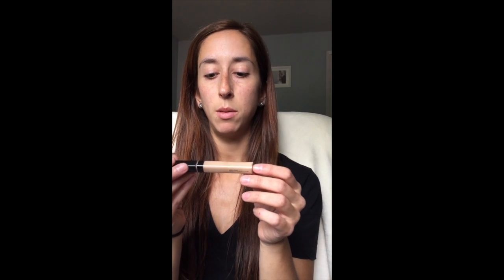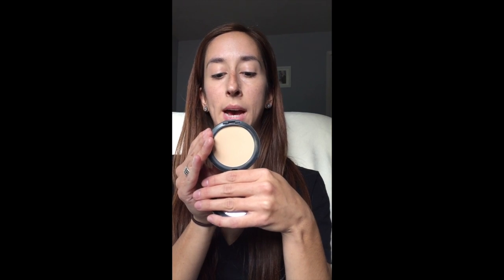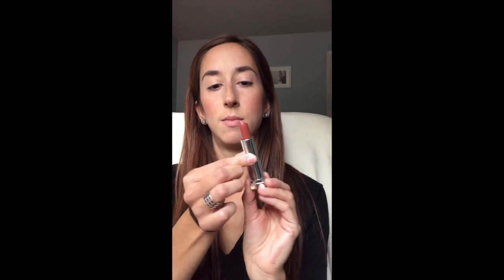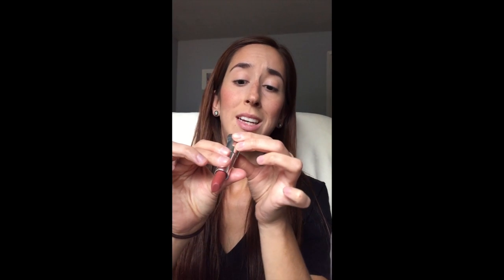Minimal effort makeup talk through tutorial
Guys, this video is very sloppy and way too long so please don't judge.